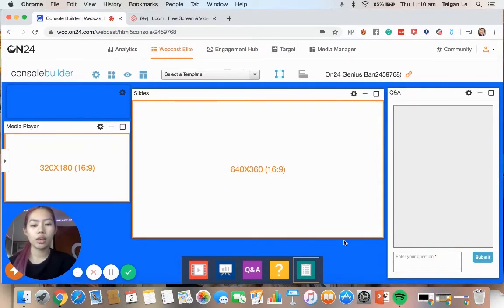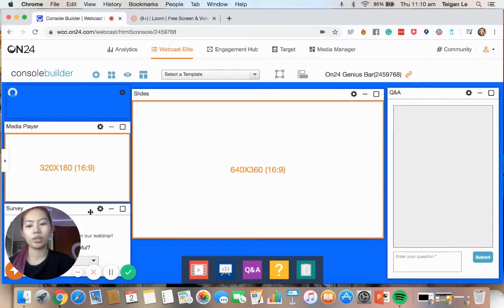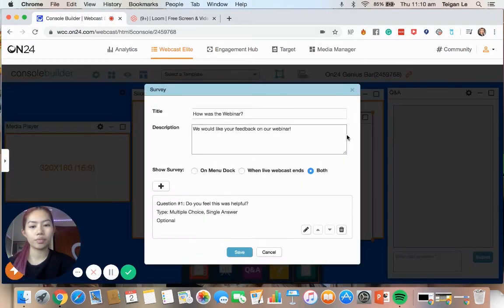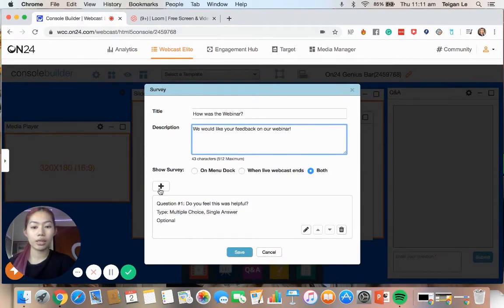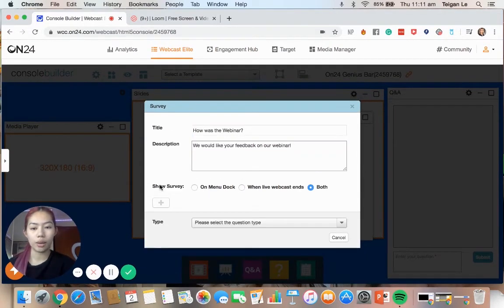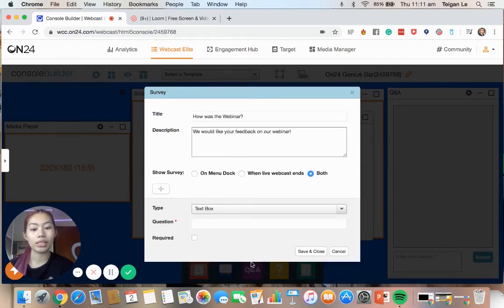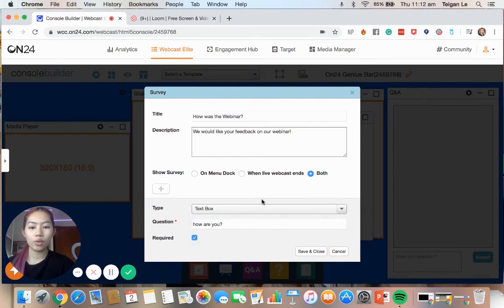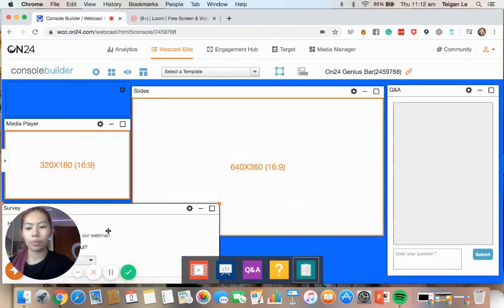How-to Use Surveys in your Webcast || ON24 Genius Bar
Here are some helpful tips on improving your webinar design to create a more engaging and interactive experience for your viewers.
Surveys are a great way to receive feedback from the audience and understand ways to improve next time.